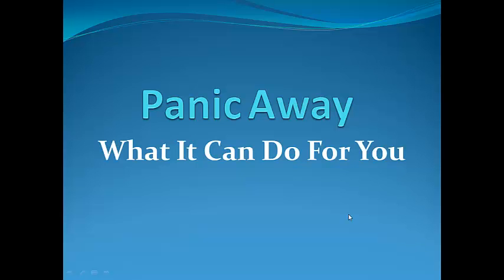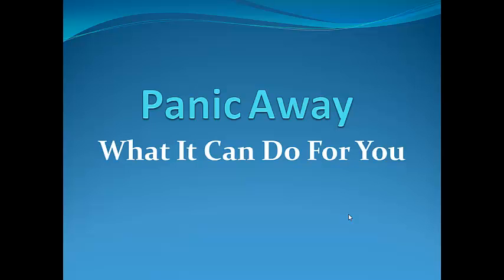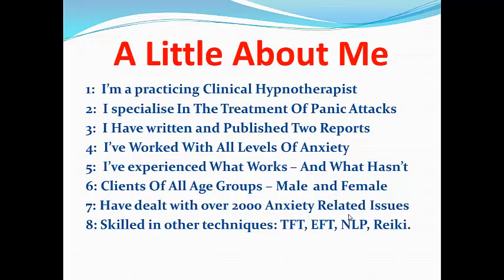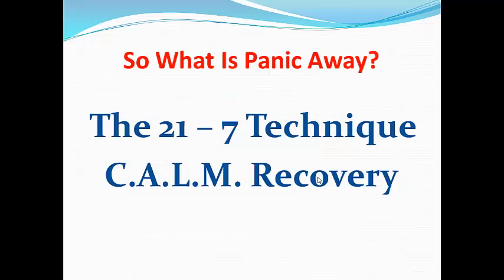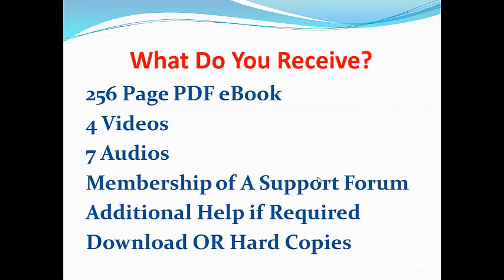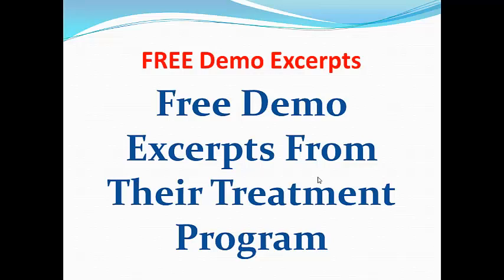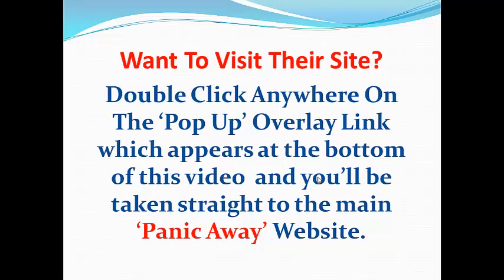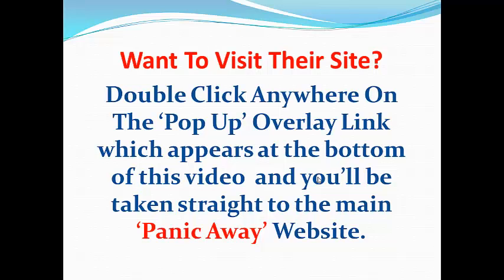Panic Attack Review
A Panic Away review website